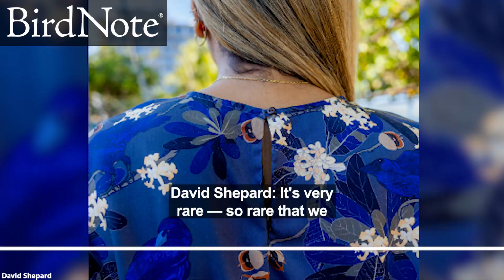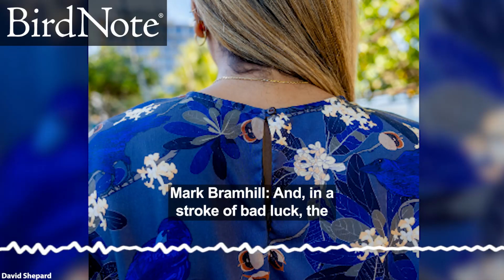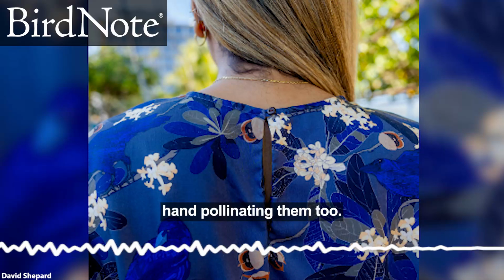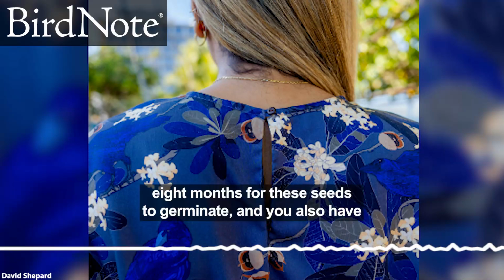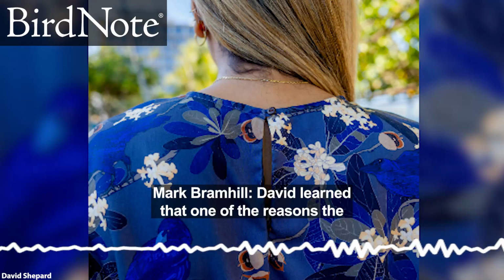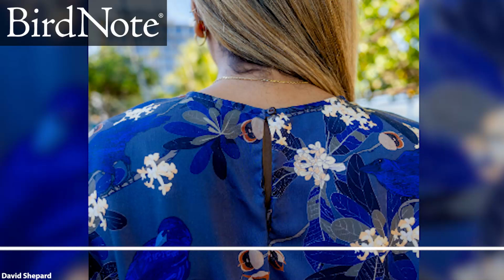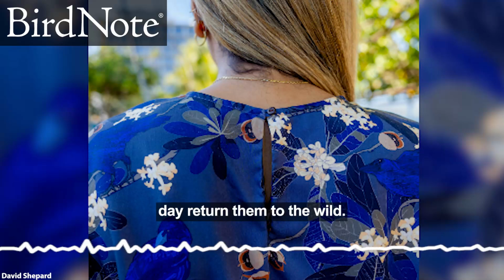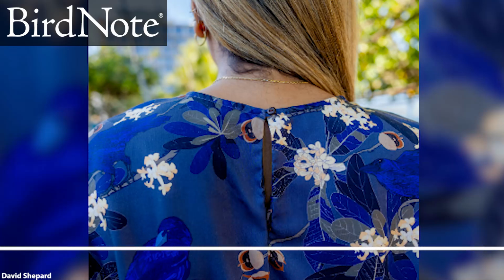David Shepard and the ‘Alala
Artist David Shepard designs aloha shirts with illustrations of Hawai‘i's native flora and fauna. David actually trained as a botanist, and one of his shirt designs was inspired by his experience working on the Kalaupapa peninsula with the hō‘awa plant. That species needs lots of help from conservationists in part because it was a favorite food of the ‘alala, or Hawaiian Crow, which is now extinct in the wild.

BirdNote is an independent nonprofit media production company. Your dollars make it possible to create sound-rich shows that connect you to the joys of birds and nature.